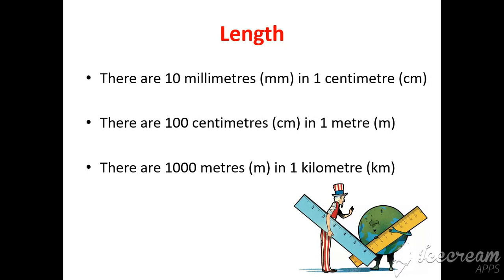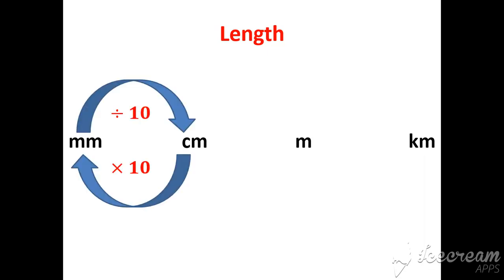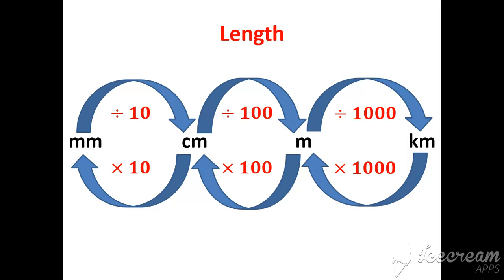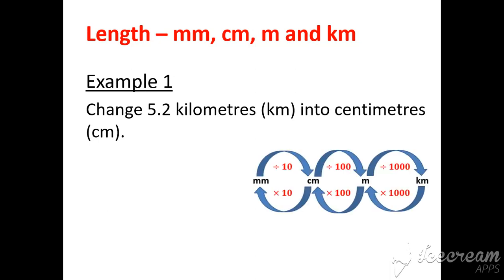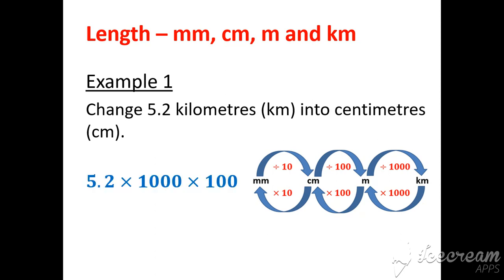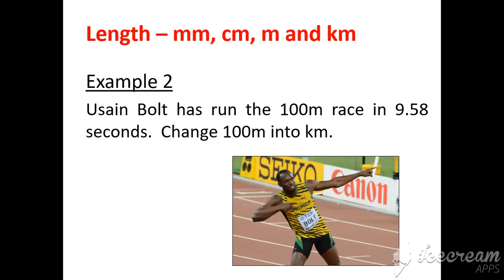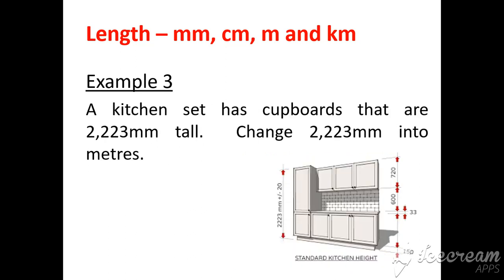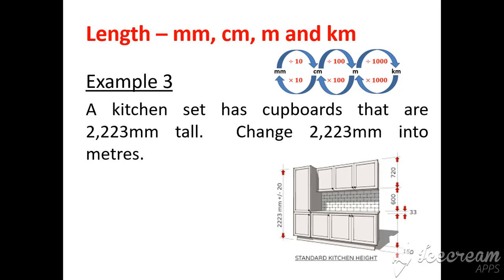Length conversion - mm, cm, m and km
JM10 - Length #4 - mm, cm, m and km @tahimaths23